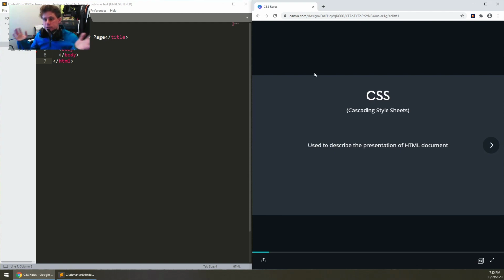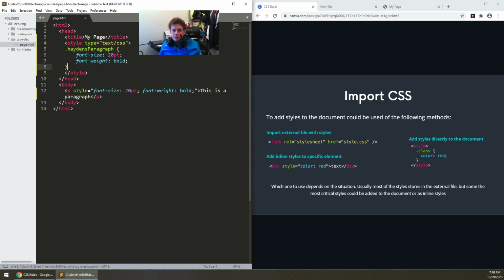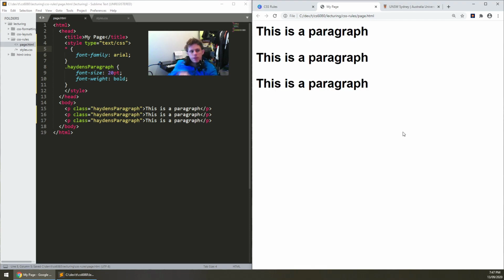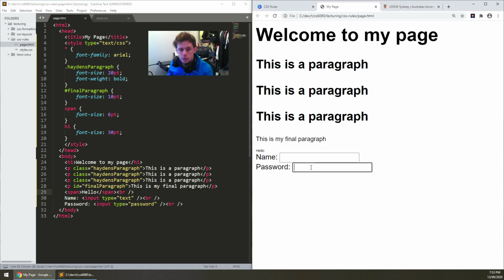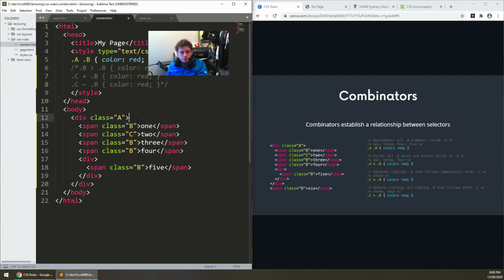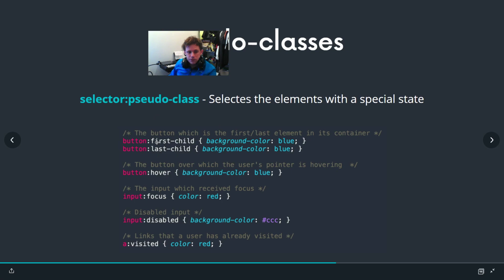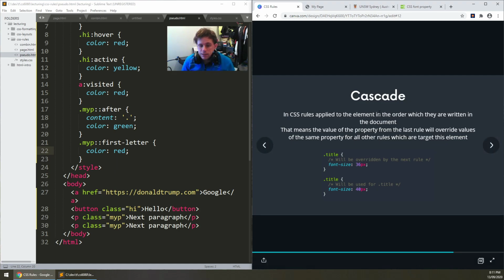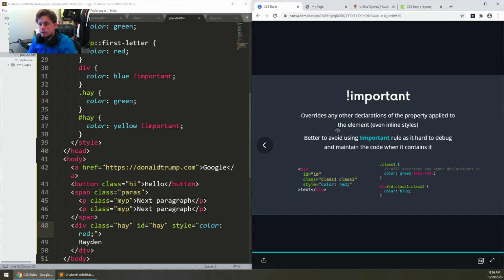COMP6080 - CSS - Rules